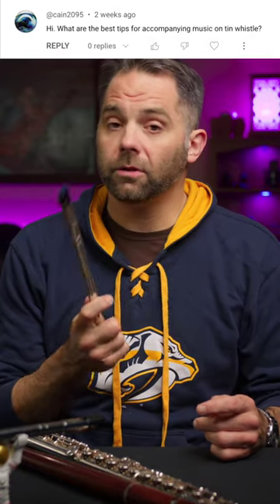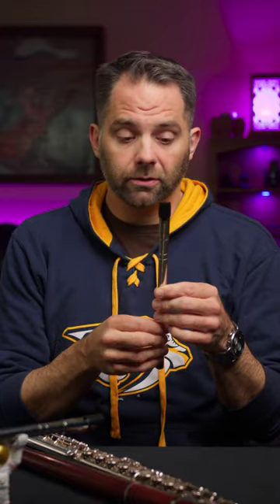Accompanying songs on the tin whistle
(assuming we're talking songs, not tunes here anyway)

My Gear
DAW: Logic Pro X
NLE: Final Cut Pro X
VFX: Apple Motion